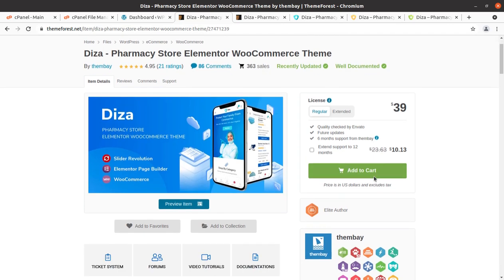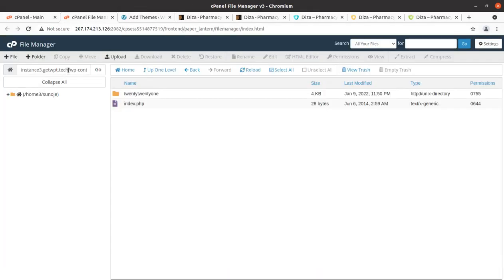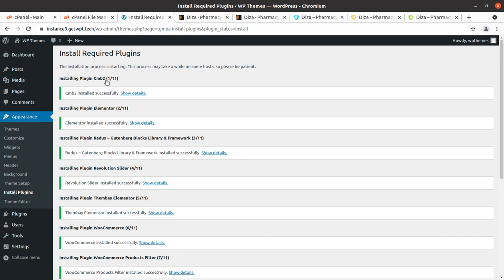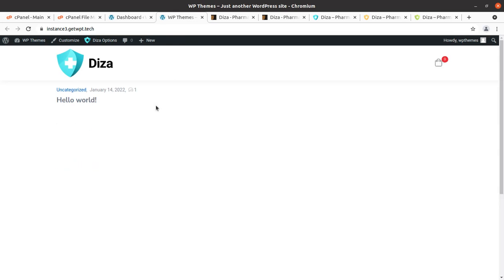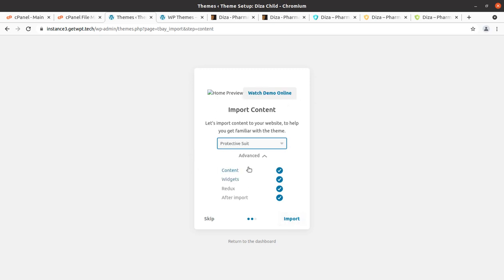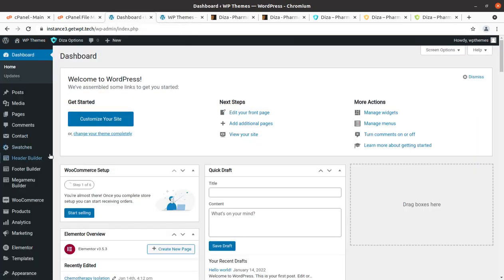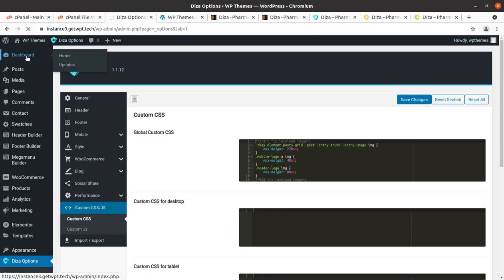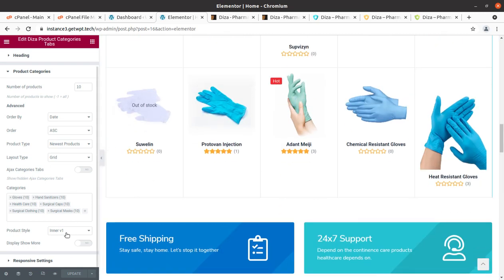Create Pharmacy Store Website | Medical eCommerce Business Site | Diza WordPress Theme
Selling medicine online is now being a trendy eCommerce business vertical. You can start an online store by creating a pharmacy store website.

If you own a private clinic, pharmacy store, Or trade in medical devices, and you want to develop your current business, you can start it with Diza WordPress Theme.

Diza WordPress Theme is clean and modern style is suitable for medical store websites. The Diza theme is optimized for Elementor, so building a website will be easier than ever. The theme’s impressive mobile design will make your customers unable to take their eyes off your phone.

Diza WP Theme has a handy mobile menu that will take your shoppers to their desired product effortlessly. In can have three hundred pages on your website and get to benefit from the one-click demo content import.
You do not need to be an experienced coder to be able to work with Diza WordPress Theme. You do not even need to touch a single line of code, Diza Theme makes customizing super newbie-friendly.

Diza Theme comes with Slider Revolution, various shop and product layouts, speedy loading, search engine optimization, and multi-language and currency support.
Watch the complete video and start selling medicine online in no time.